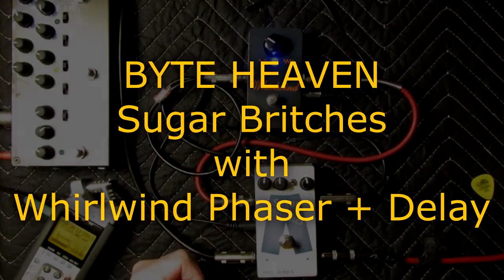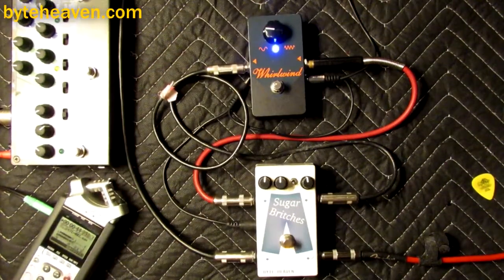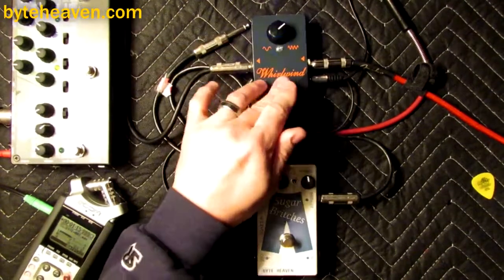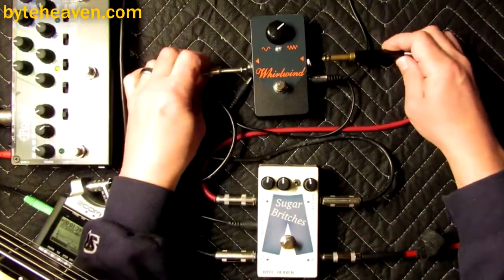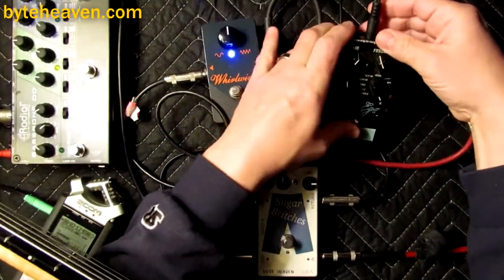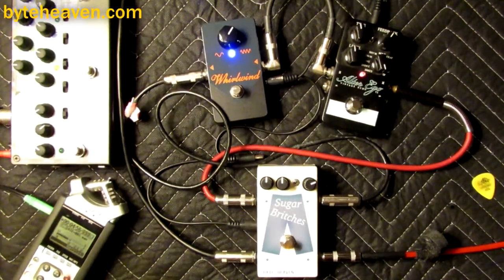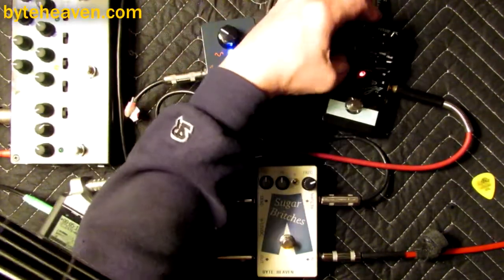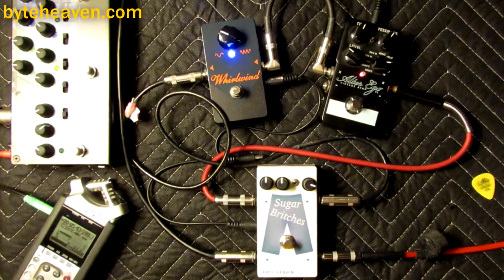Sugar Britches with Whirlwind Phaser and Delay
Demo video of the BYTE HEAVEN Sugar Britches crossover-blend pedal with a very nice Whirlwind Phaser and a TC delay pedal in the loop.

Bass: Surine with Delano PMVC/JMVC pickups and EB Cobalt Flats.